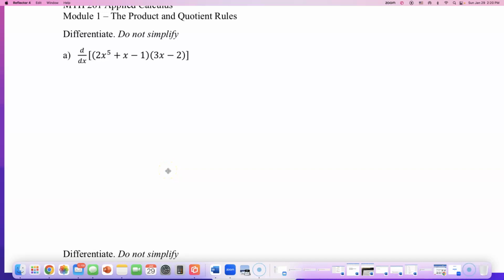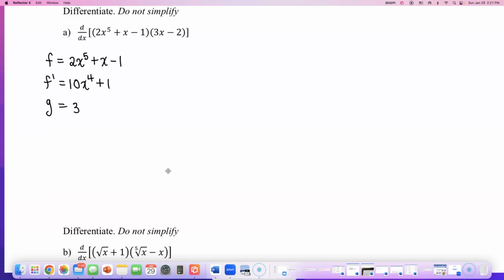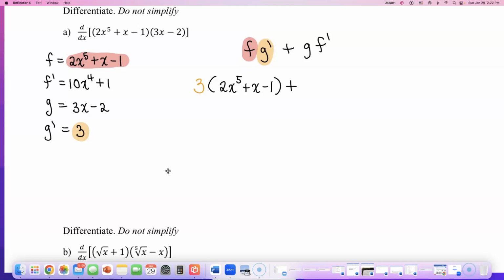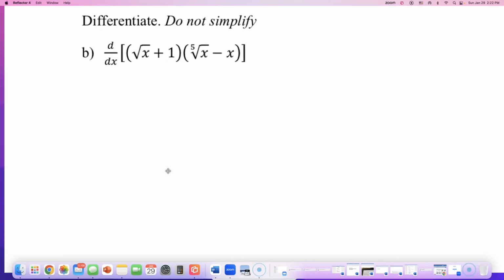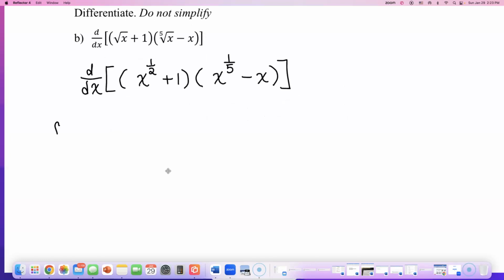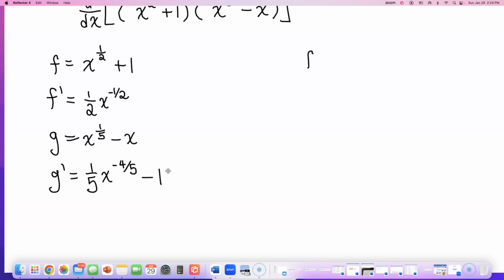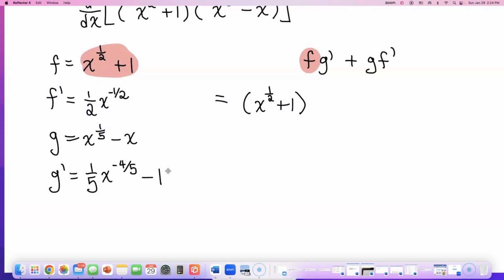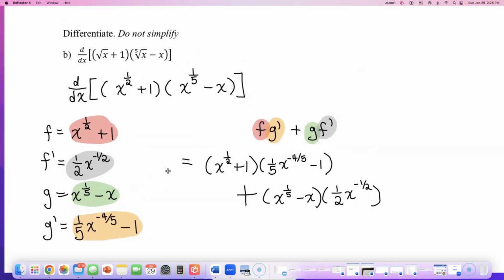MTH 261 Product Rule Examples on page 45